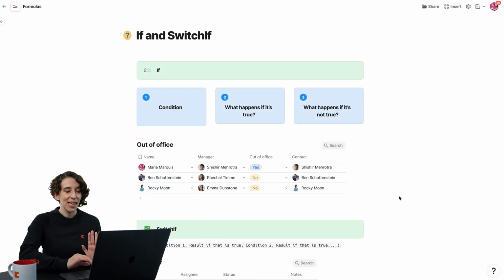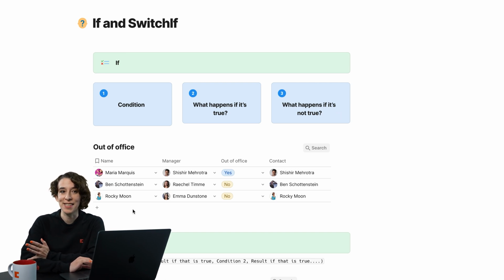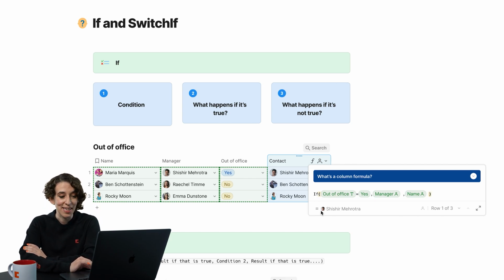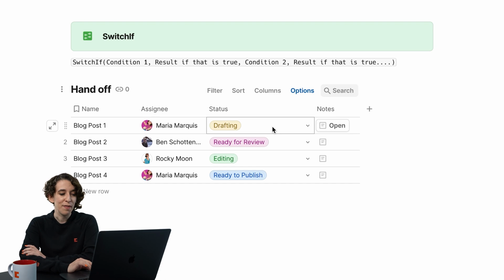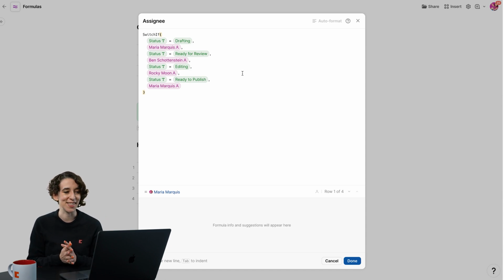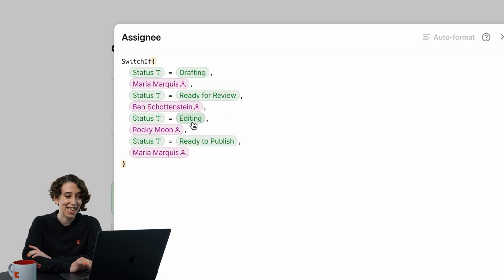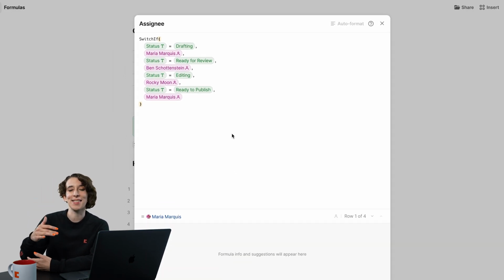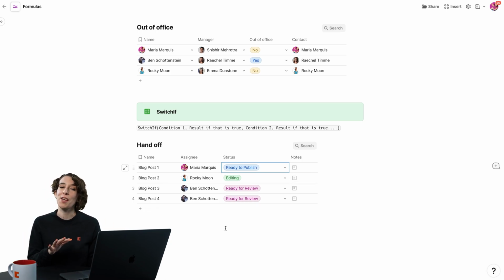If and SwitchIf formulas | Formulas 101